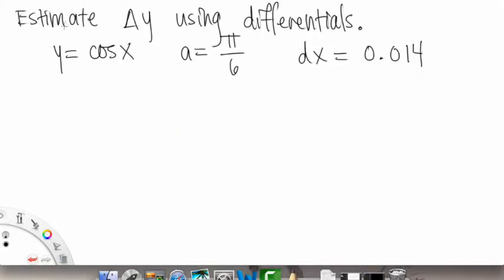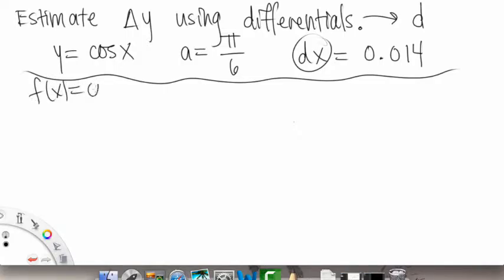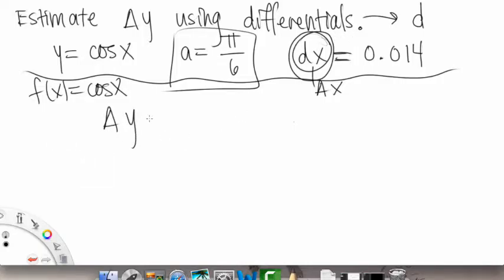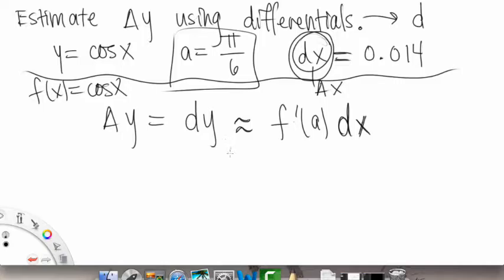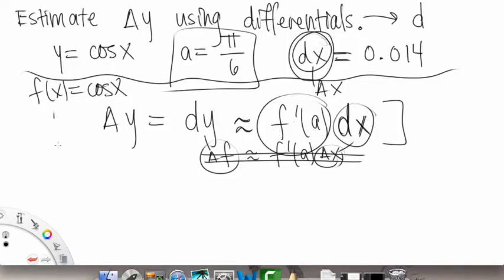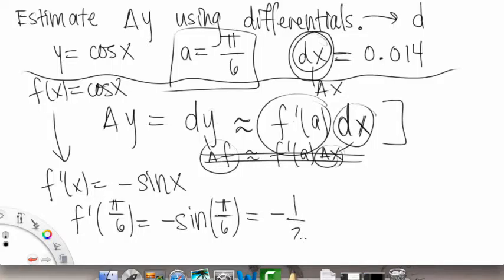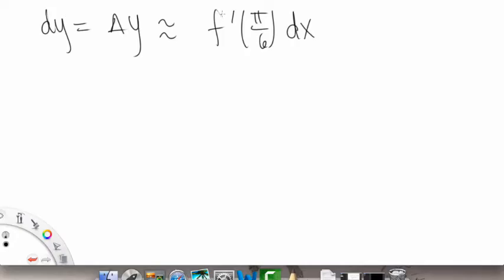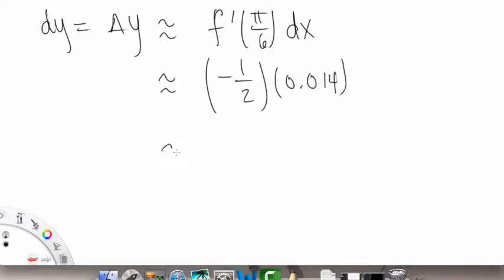Linear Approximation | Example 2 | Single Variable Calculus for Sci & Eng | Griti